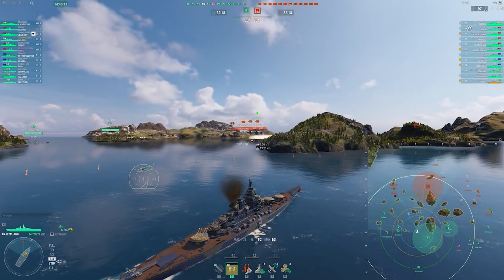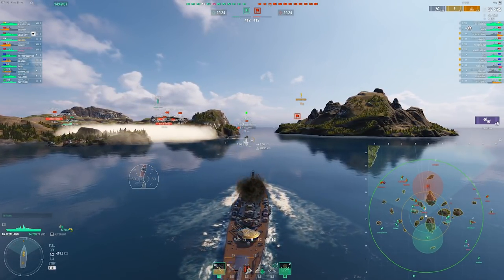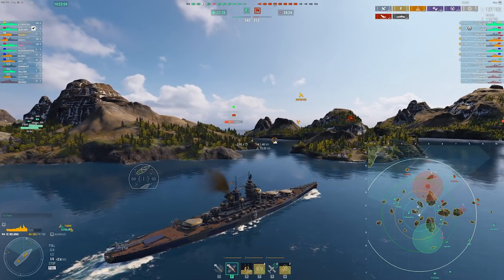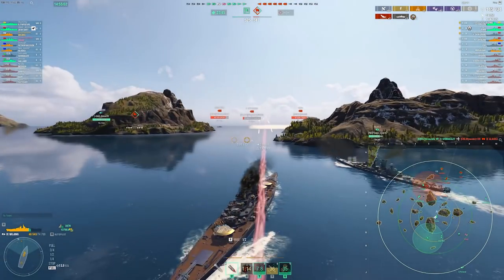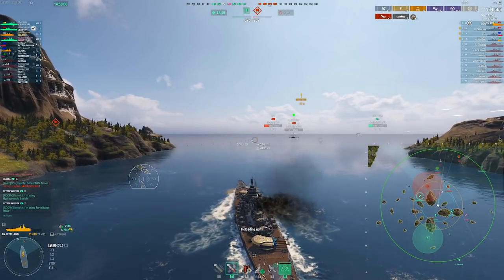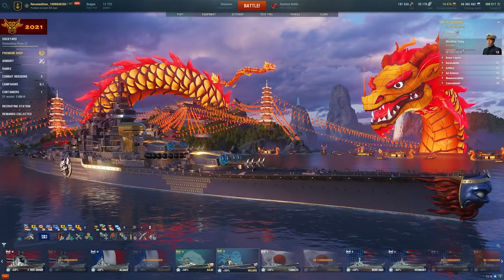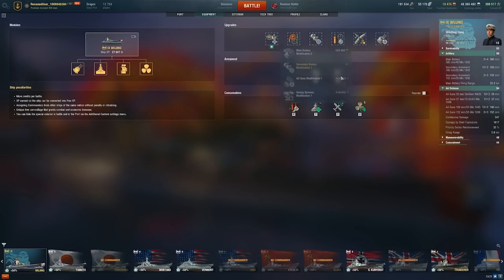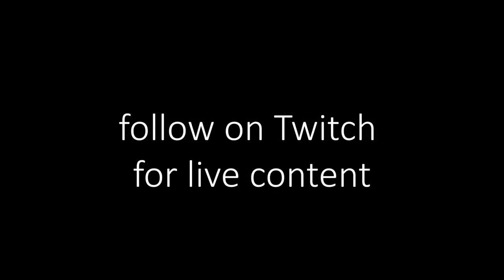Wujing: It's An Alsace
Wujing is a carbon copy of the Alsace. This means it is a very very good t9 battleship. It gets 12 somewhat accurate guns, thanks to deadeye, and good speed. This makes it an excellent battleship at flanking, and repositioning to punish the enemy team for their mistakes.